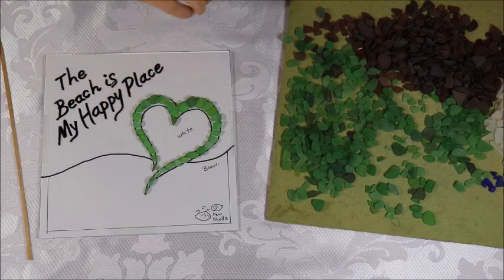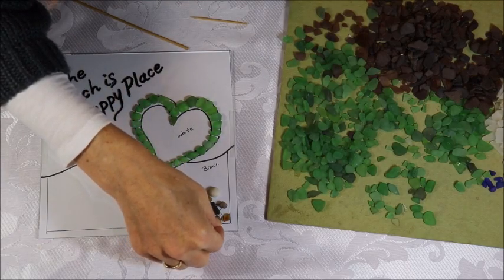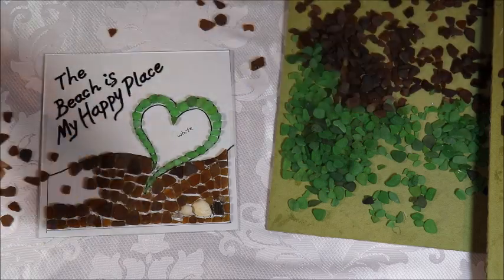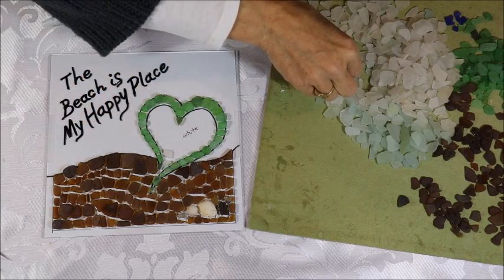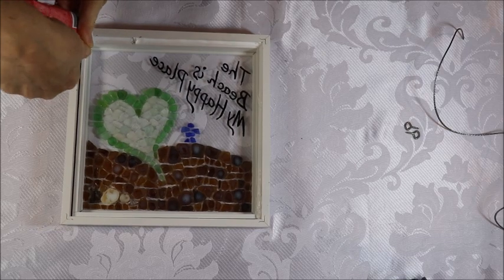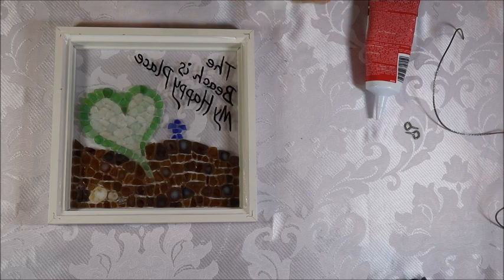The Beach is My Happy Place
I challenged myself to work small on this 8" X 8" mosaic.  I also added writing to this piece.

To order the pattern and instructions for this mosaic go to my website shop: jackietrimperseaglass.com

To see even more sea glass art, read the ramblings of a sea glass obsessed addict, and learn the “how to” of my process, check out my book: Windows to the Past - Creating Sea Glass Mosaic Art.

This video was filmed using a Canon EOS Rebel SL2